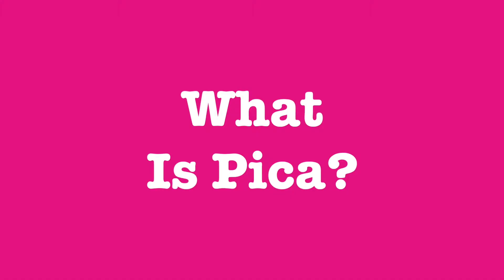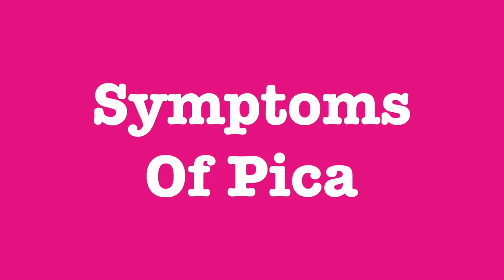Does Your Dog Eat Non Food Items?